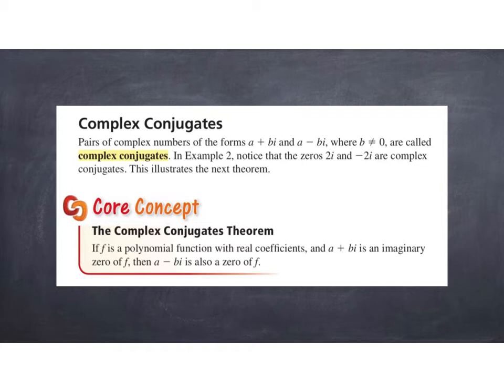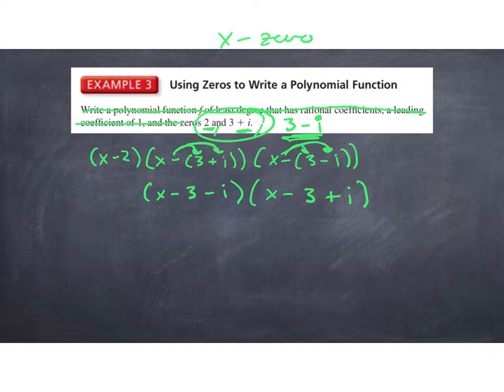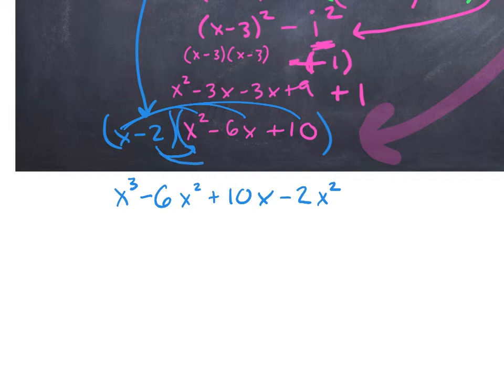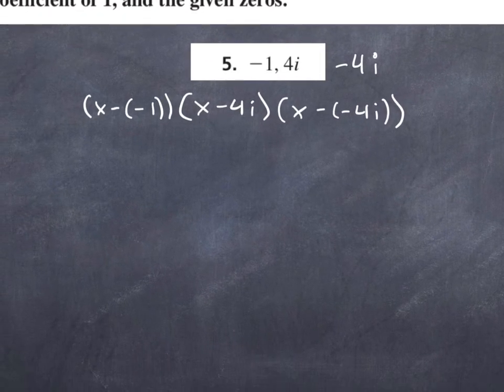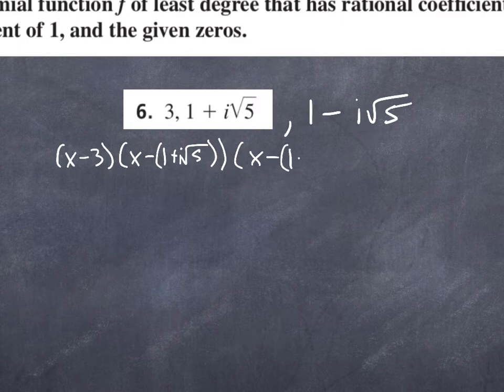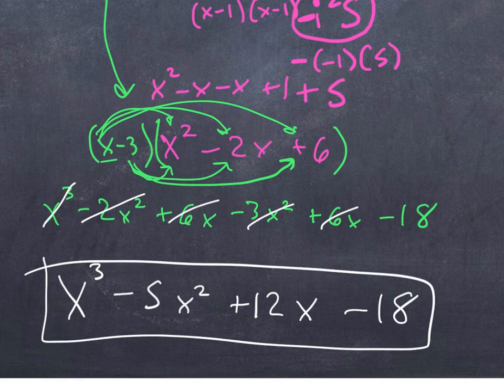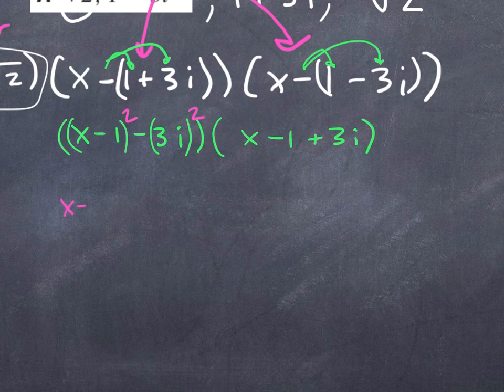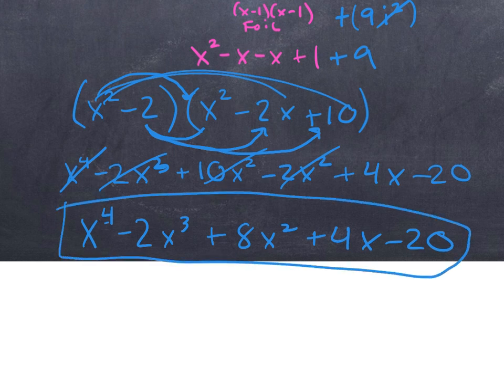12.07 ALG2 4.6 PART 2 NOTES